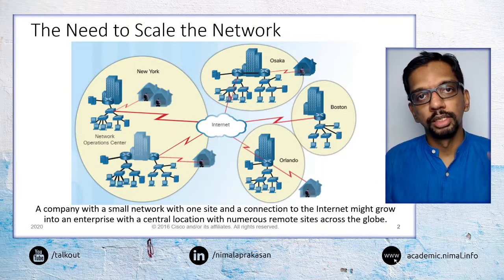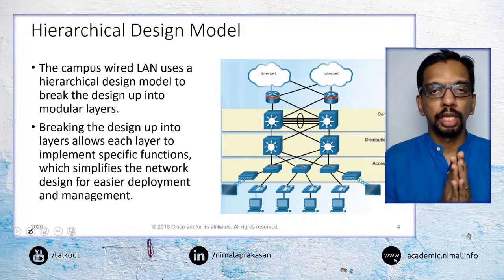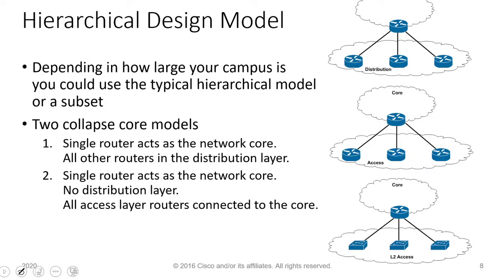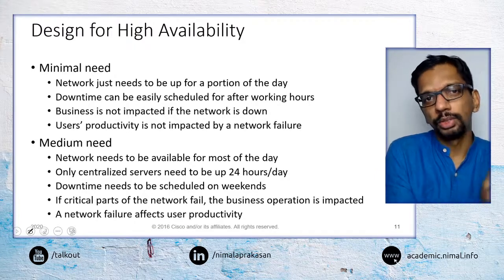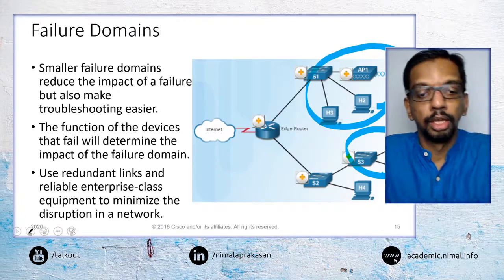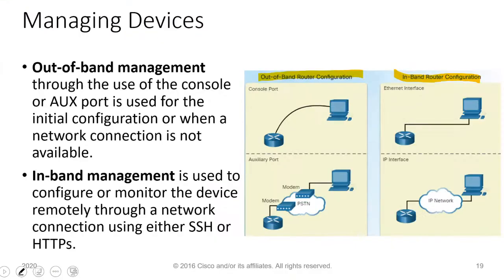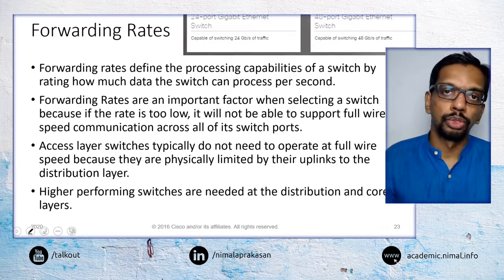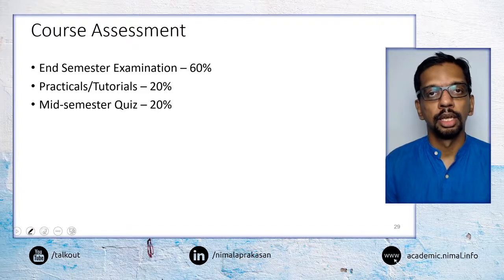Distributed Networks - Lecture 01 - Introduction & LAN Design